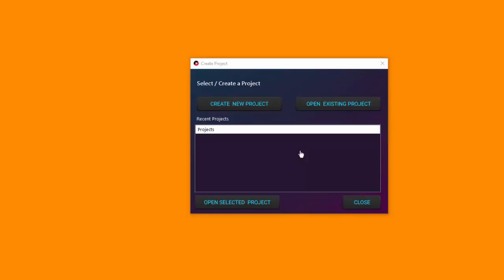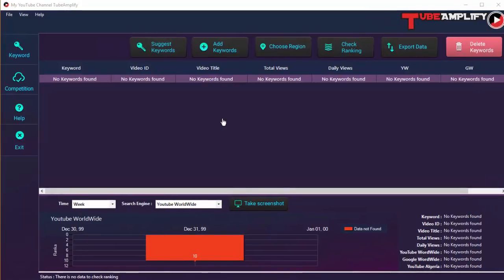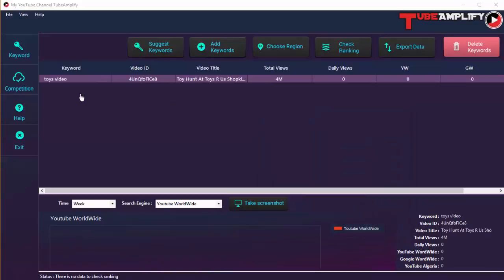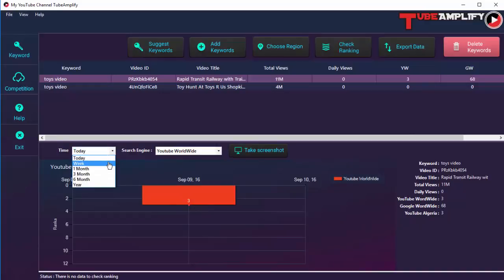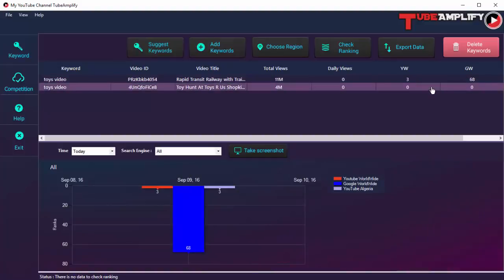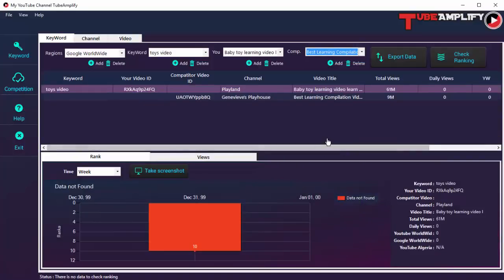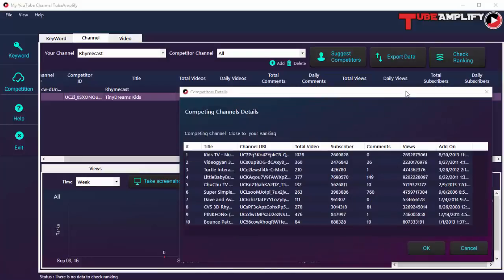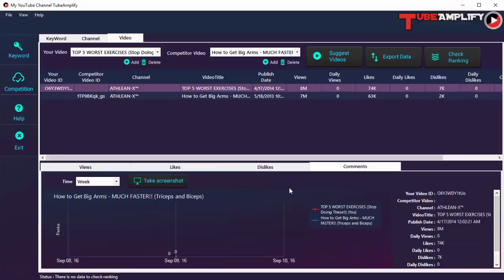Tube Amplify Demo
The diligent work is done BUT don't get excessively agreeable just yet. Parker and Peter Beattie will demonstrate to you industry standards to keep away from the normal oversights made by prominent channels who achieve this point of reference, however discard their freshly discovered accomplishment alongside all the diligent work they put into achieve it, and how to abstain from meeting this same destiny for yourself.

Tube Amplify Download